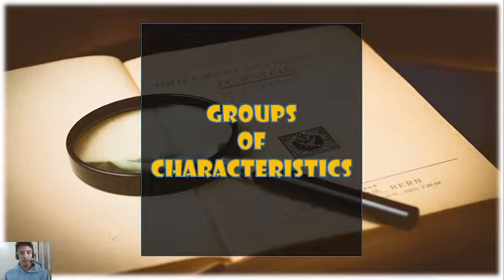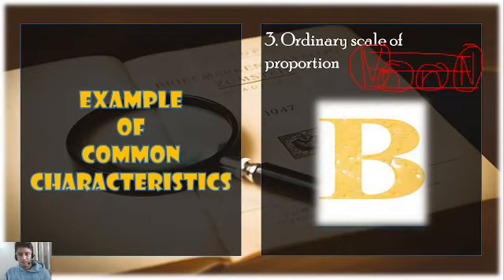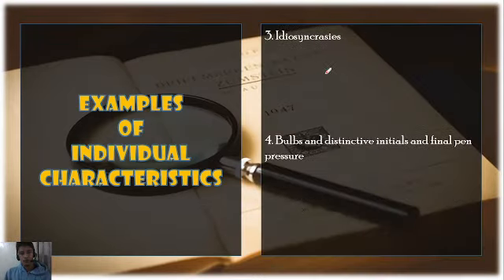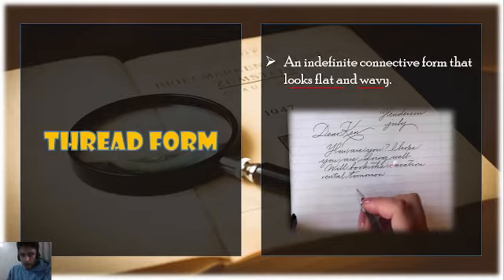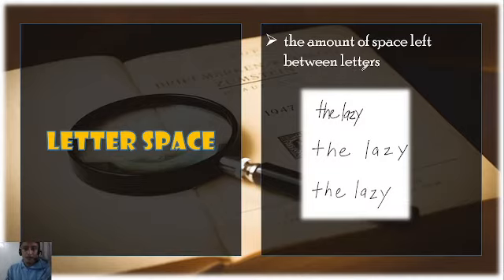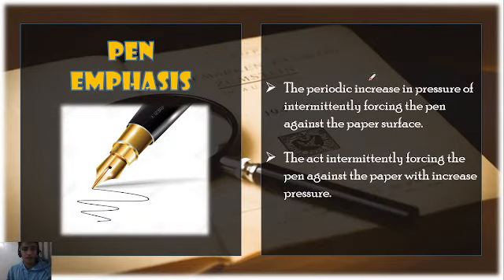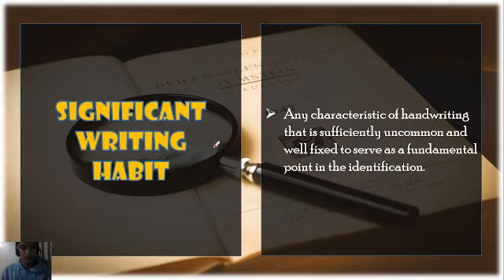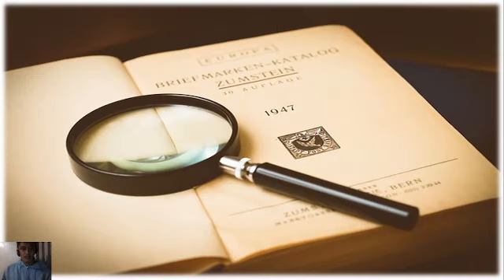Handwriting Examination and Identification P3